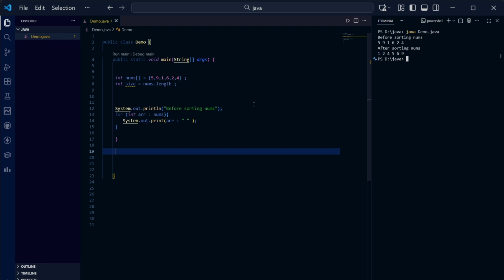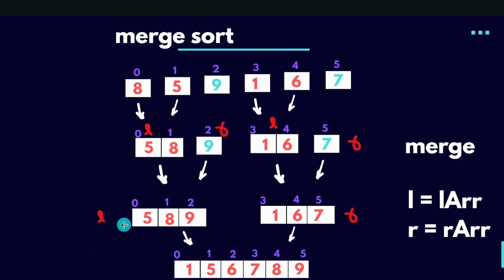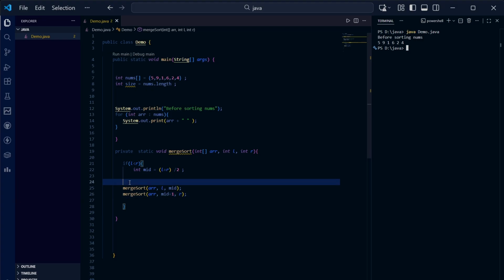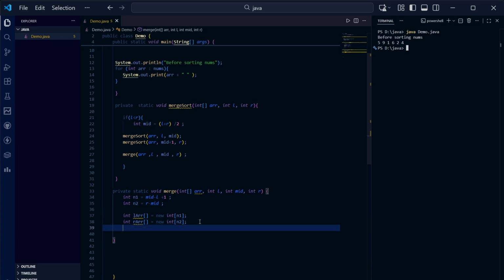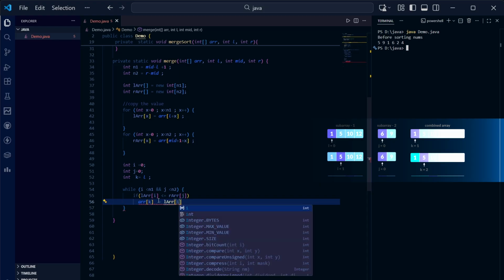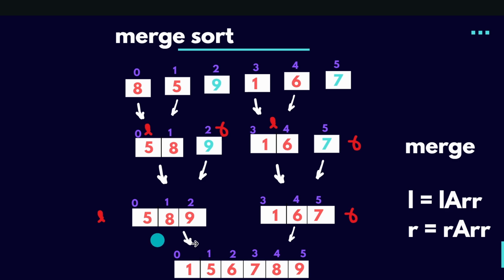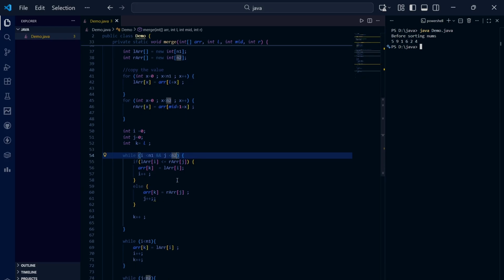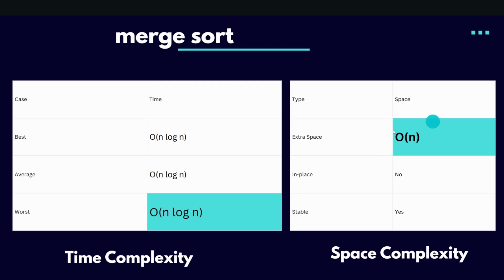Merge Sort Algorithm in Java | Full Explanation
In this video, you’ll learn Merge Sort in Java from scratch.

✅ Step-by-step working
✅ Merge process explained clearly
✅ Time & Space Complexity
✅ Java implementation

This video helps you clearly understand how merge sort works internally and why it is efficient for large data.

Recursive working

Merging process

Space complexity

🎯 Perfect for:
✔ DSA learners
✔ Java developers
✔ Interview preparation